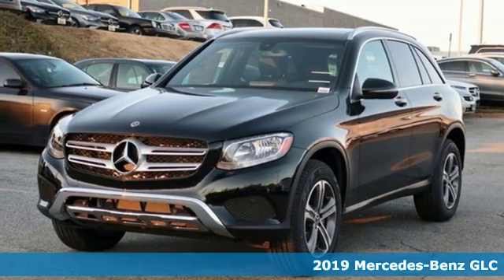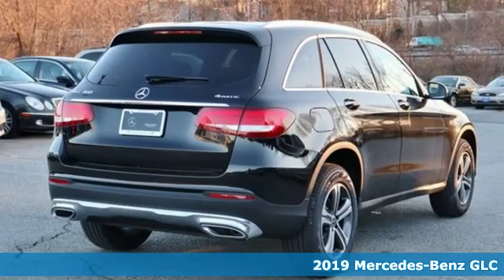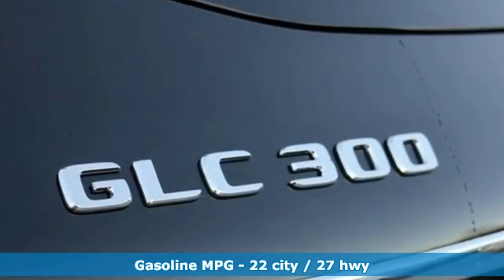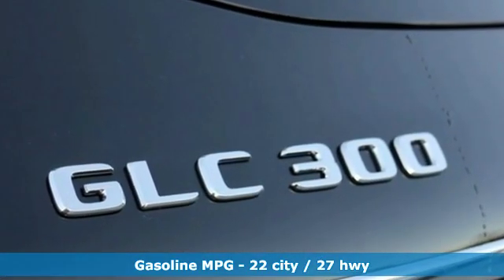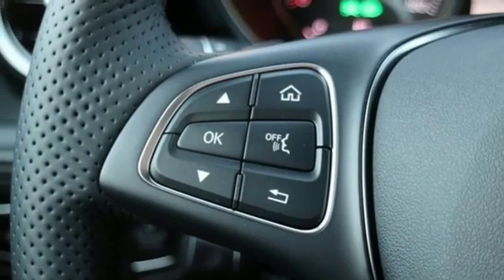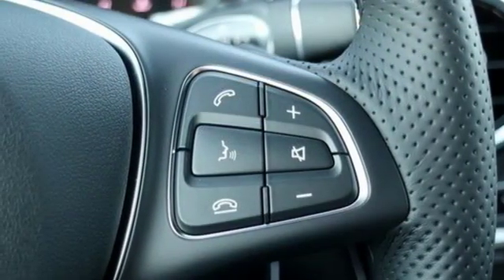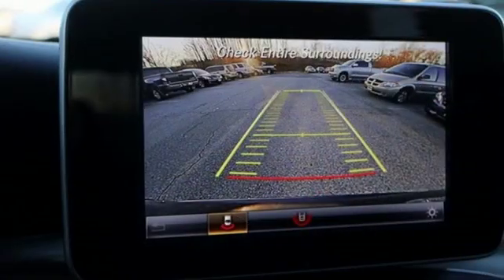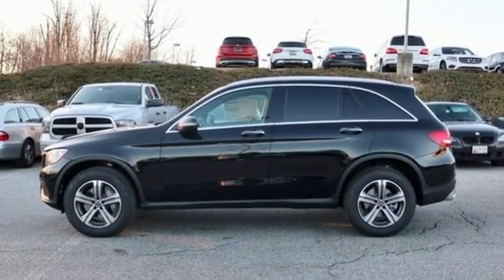New 2019 Mercedes-Benz GLC Silver Spring MD Washington-DC, MD J90544 - SOLD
Year: 2019
Make: Mercedes-Benz
Model: GLC
Trim: GLC 300
Engine: I4
Transmission: 9-Speed Automatic
Color: Black
Interior: Black
Stock #: J90544
VIN: WDC0G4KB0KV156895

Address:
3301 Briggs Chaney Rd.